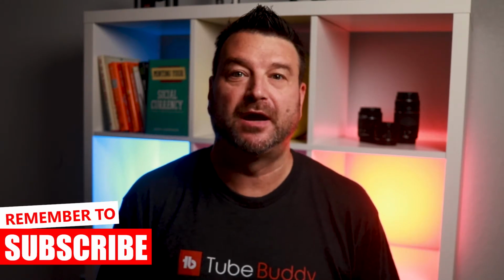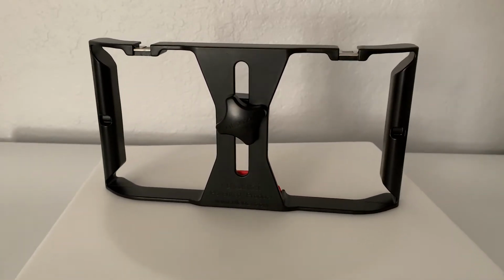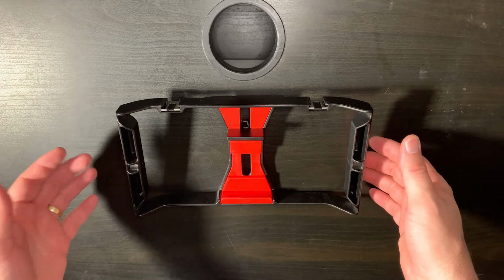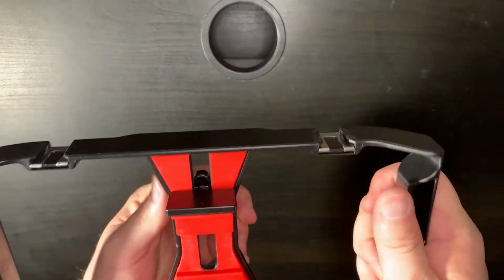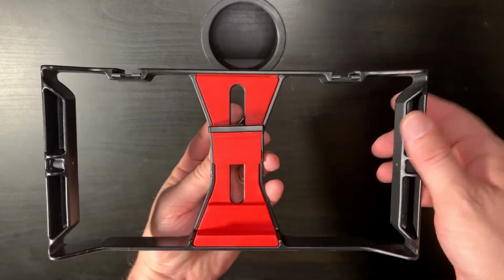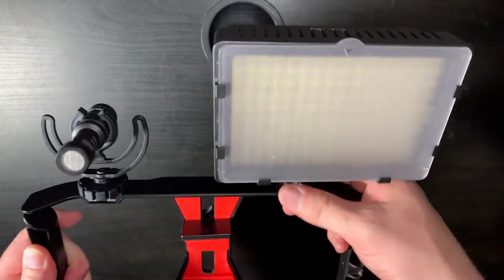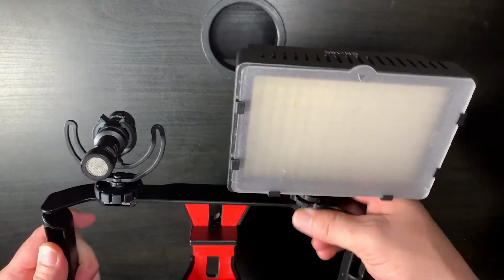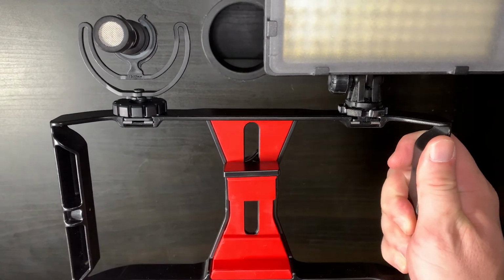BEST BUDGET Smartphone VIDEO Rig | ULANZI U-Rig Pro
Mobile video content creation has grown like wildfire over the past few years thanks in part to the advancement in smartphone camera technology.

In this video I talk about the best cheap smartphone video rig. The Ulanzi U-Rig Pro is a great smartphone video rig to get started on.

The Ulanzi Pro provides you video stability, 1/4 20 holes to mount to a video tripod, 3 cold shoe mounts, and the option to film vertically or horizontally; In addition, the Ulanzi U-Rig Pro Smartphone Video Rig has hand grips on both sides, allowing to film handheld.

🔴 QUESTIONS — Have a question about Social Media Marketing, Digital Content Creation, Products, or Anything Else? Post in the comments section of this video!